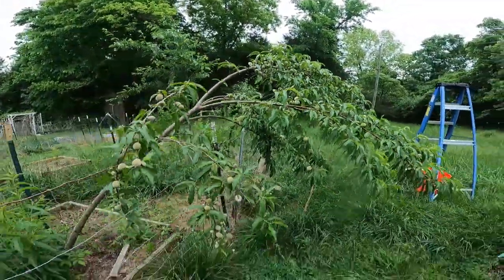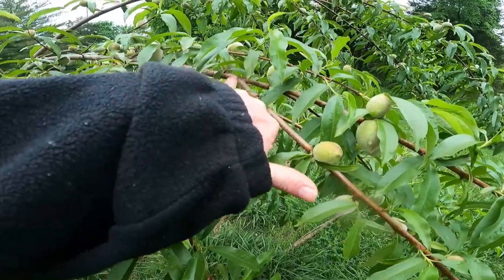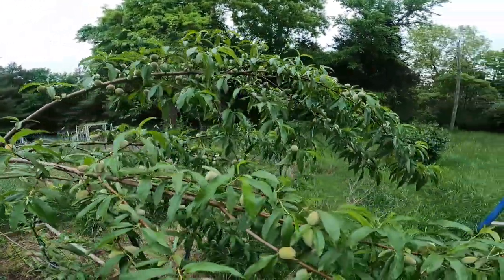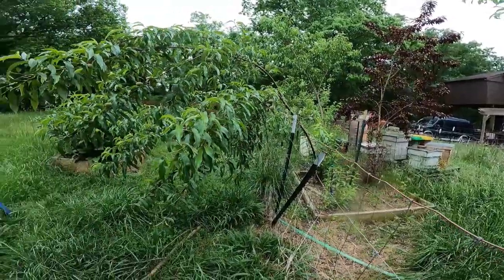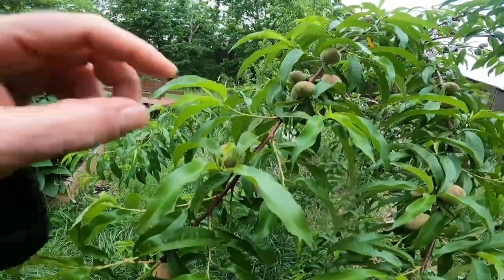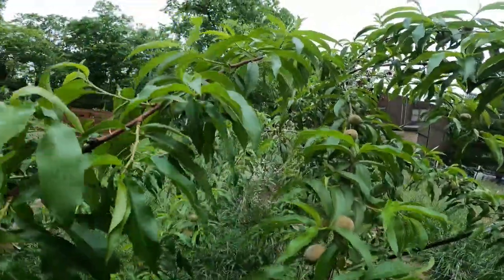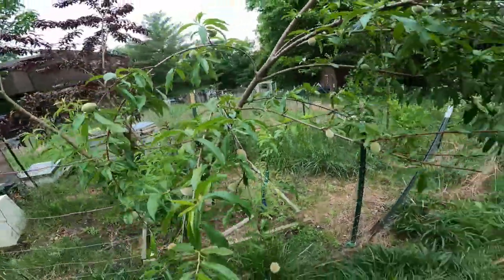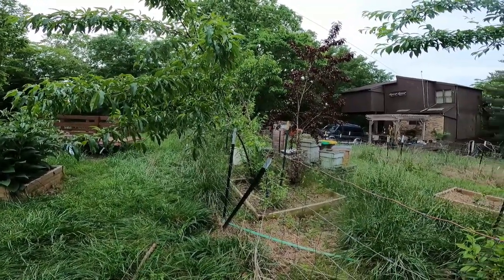if you have peach trees do this now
The importance of removing excessive fruits (and berries) for abundant harvests in early spring.  In northern kentucky, if you have peach trees, you better check on them and remove any excess fruits now that are forming now that the threat of a late frost is pretty much gone if you want to have any fruits at all.  If you allow peach trees to try to produce too many fruits, what happens is you will get a lot of tiny fruits that are not very sweet and barely any fruit at all but plenty of pit.  This time of year also allows you to inspect the fruit for any damage because keeping damaged fruit on trees attracts ants and other insects plus birds and squirrels can smell that from miles away.  So if you are wondering why your peach tree started out with an abundance of small fruit and just never got any bigger, this video explains why.